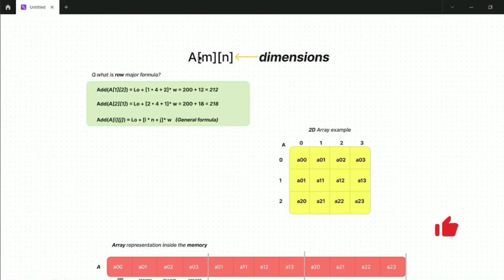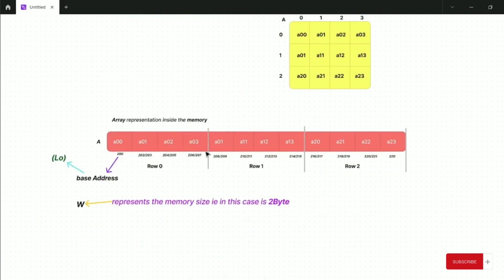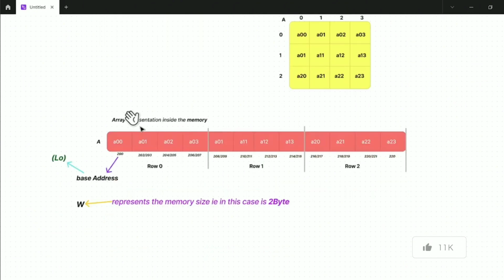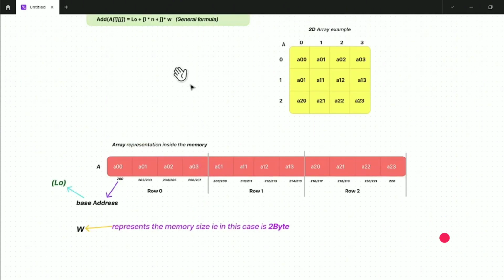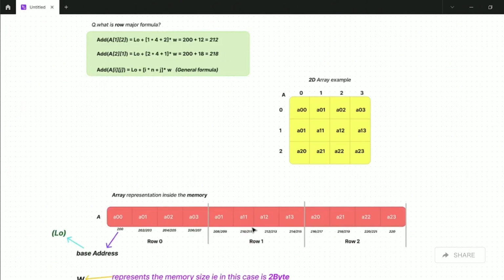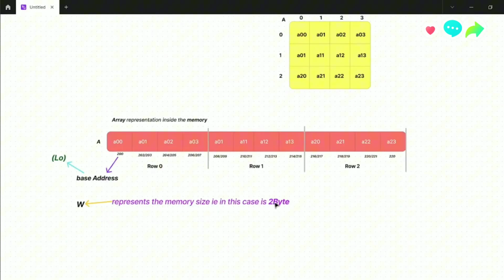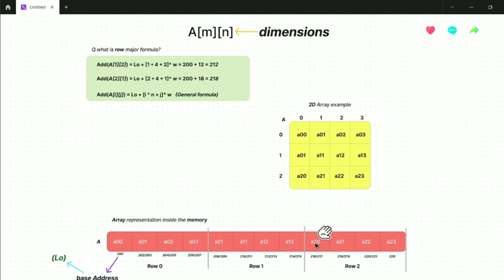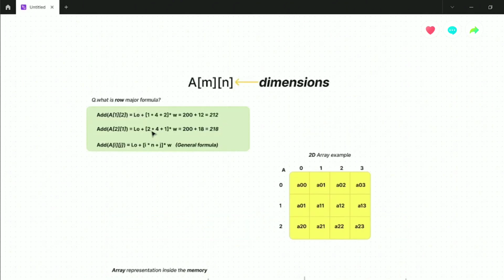Representation of two dimensional array || What is the row major formula for a 2D array?